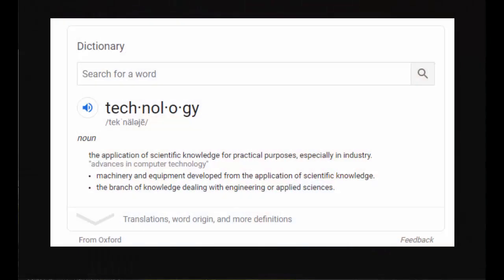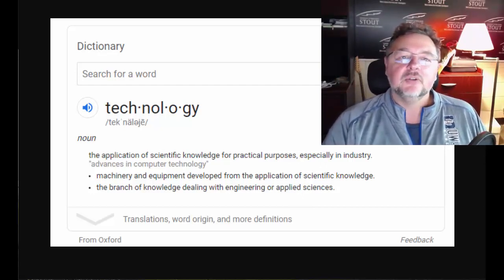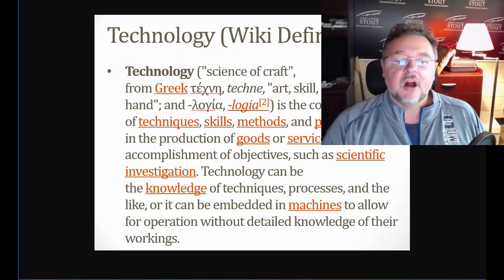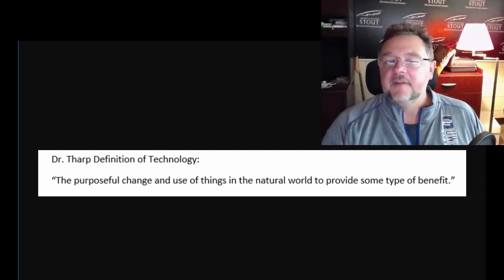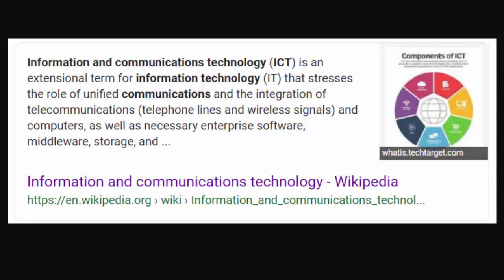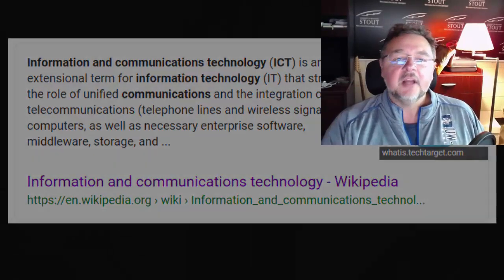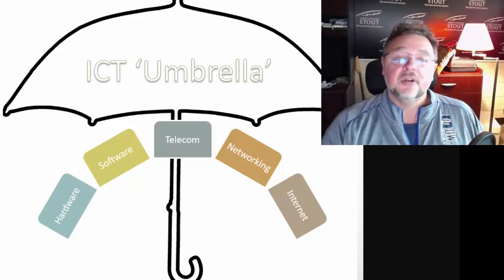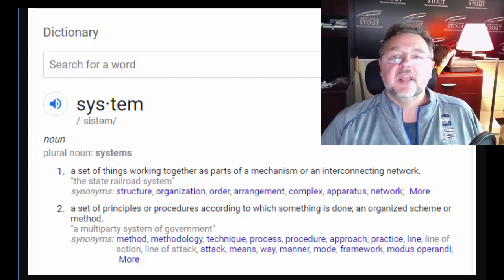Introduction to Information and Communication Technologies - Definitions - Video 1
When we begin to discuss Information and Communication Technologies, we need to start with definitions so that we know what we are talking about.  This video provides official and working definitions of Technology and Information and Communication Technologies.